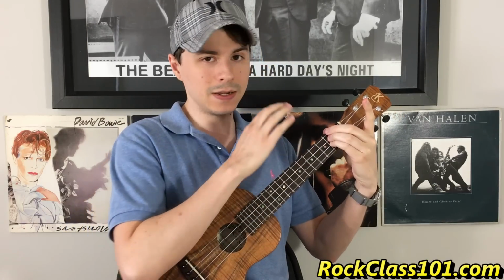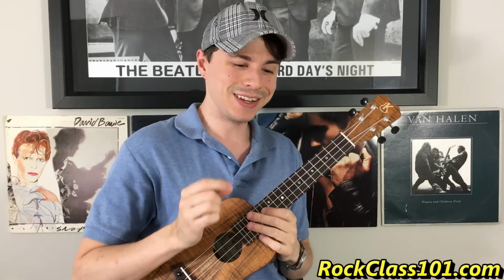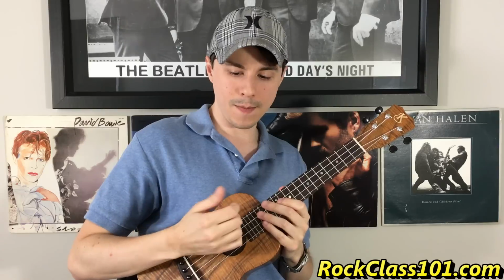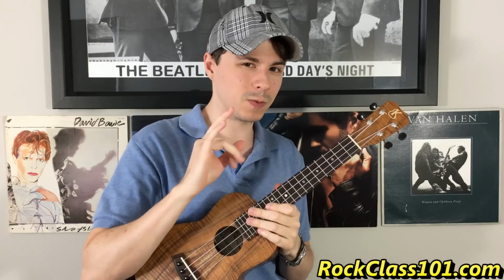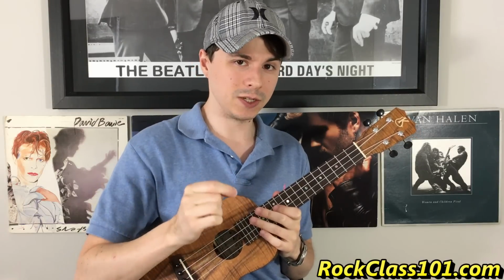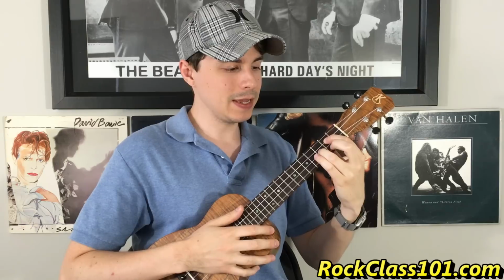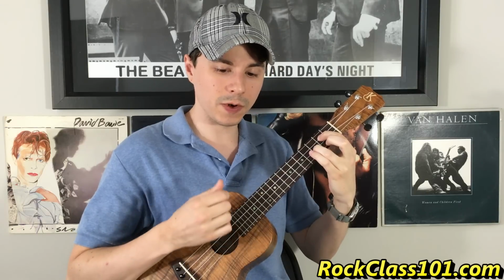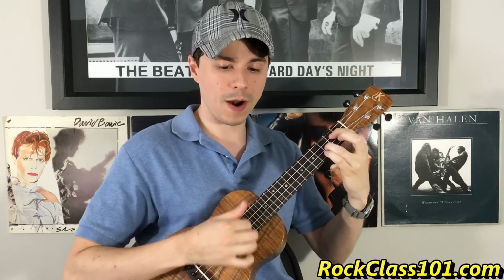Waimanalo Blues - Ukulele Lesson (Hawaiian Song)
Learn this arrangement with video lesson, tab, and email support.

Originally recorded by Country Comfort, our arrangement is based on a live performance featuring Israel Kamakawiwoʻole. to watch the performance, which also features Henry Kapono on lead vocals.

This arrangement features 2 ukuleles: rhythm and lead. The rhythm incorporates slaps on beats 2 and 4. If this is a new technique for you, here is a lesson that introduces you to it. The lead ukulele is a solo that plays over the Verse of the song. The solo plays changes over the chords. So, what does that mean exactly?

Think of playing changes like this: Your lead line highlights the notes of the chord being played at the time and changes to reflect the notes of the next chord and so on. So for example, the first 2 bars of the verse are G Major. The solo highlights the chord tones (notes) of G Major in these 2 bars. The third bar switches to D Major, so our solo licks will change to highlight the notes of D Major. Playing changes creates a melodic approach for soloing.